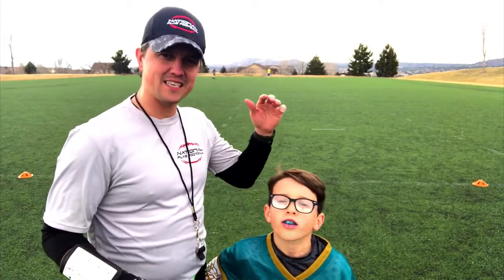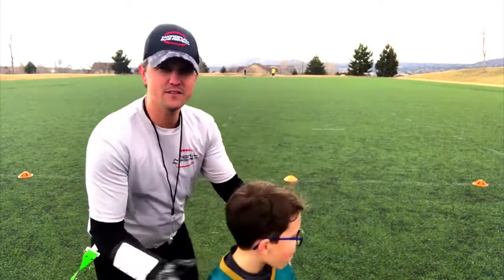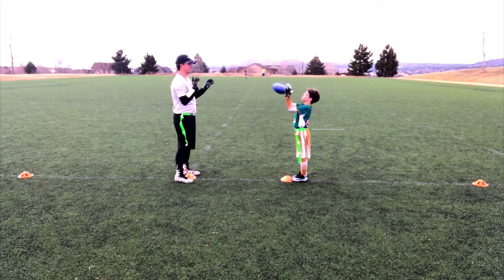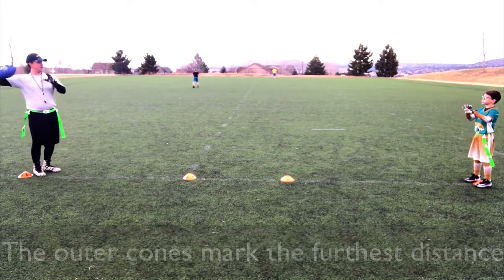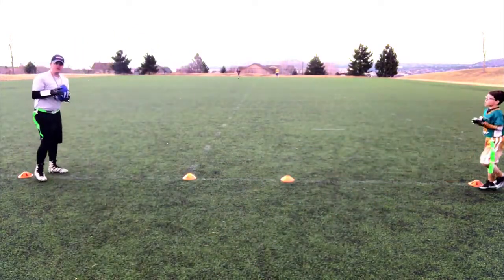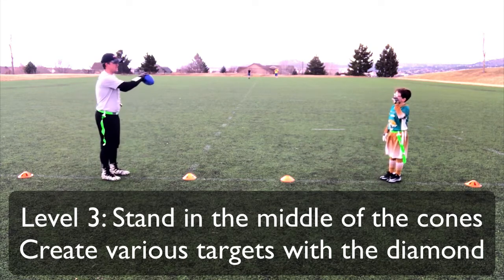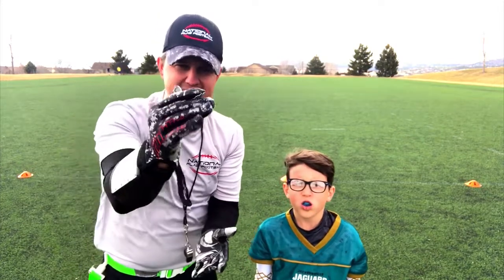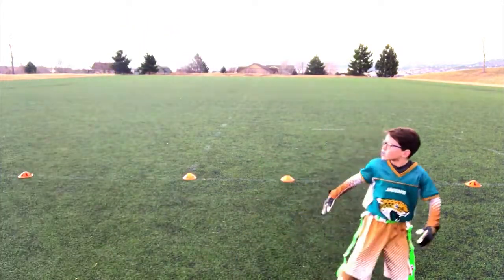Youth Flag Football Drill QB Throwing Passing Drill for Beginners Step (EveryTube)